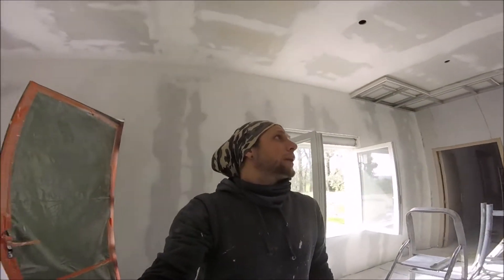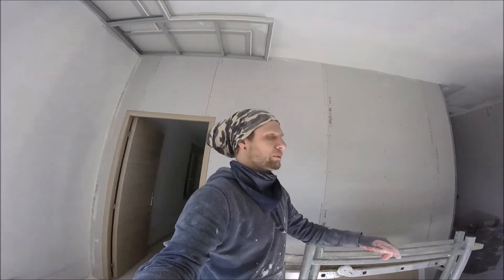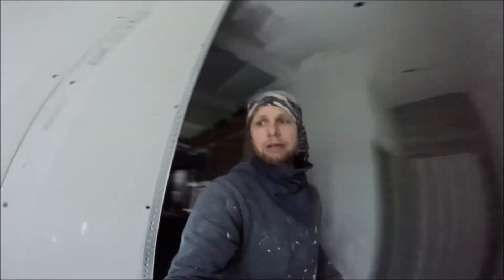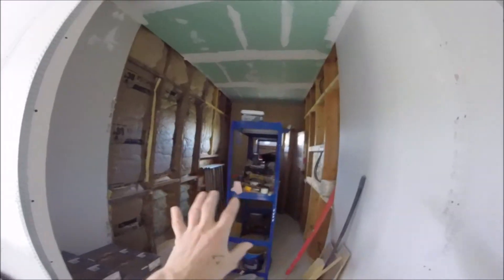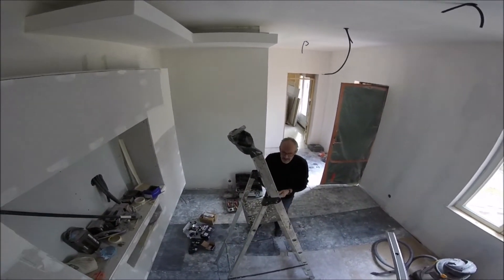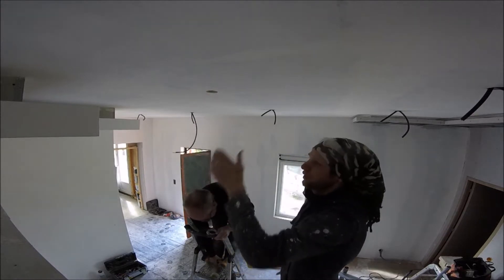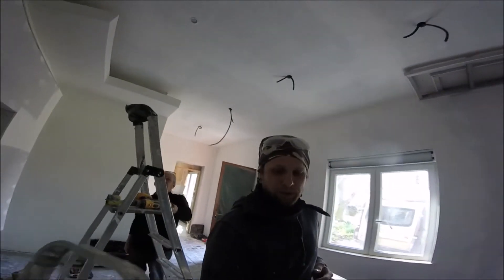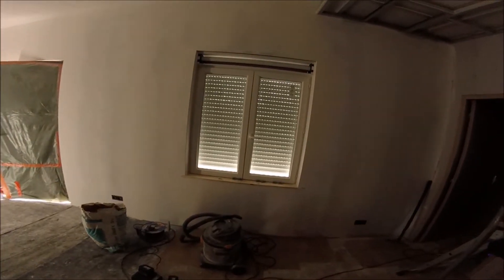THIS OLD FRENCH HOUSE, HOW TO WIRE A DOWN LIGHTER with electric Roy